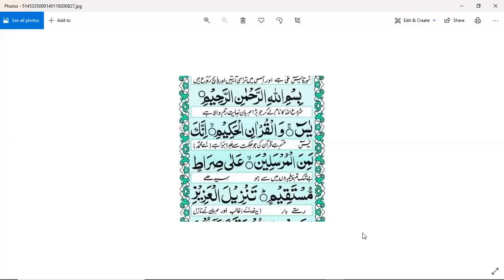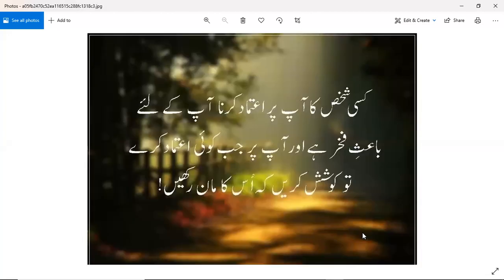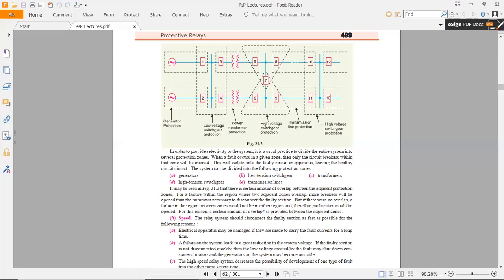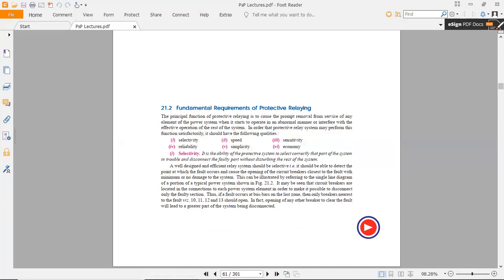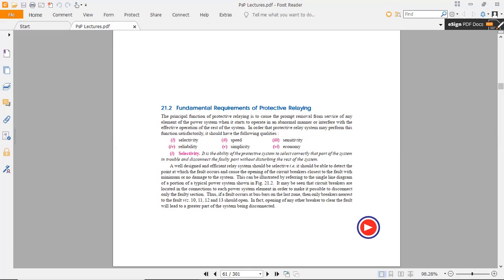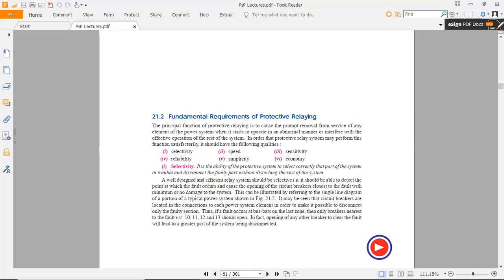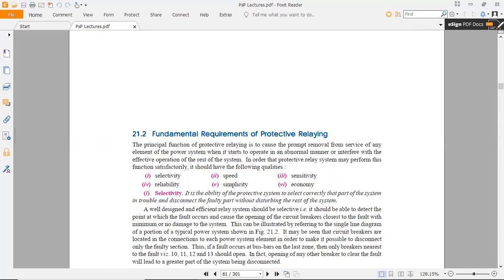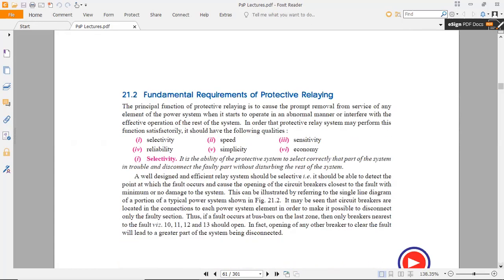Fundamental requirements of power system relays from generation to load utilization ends